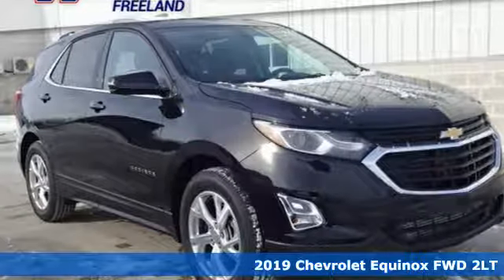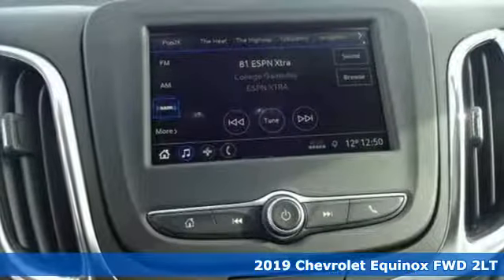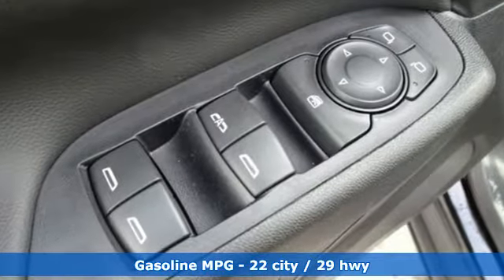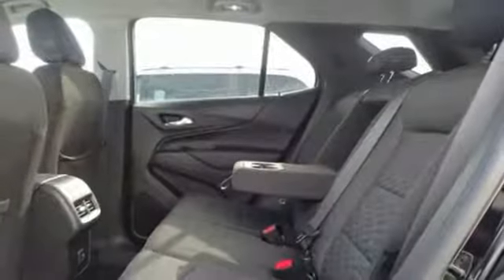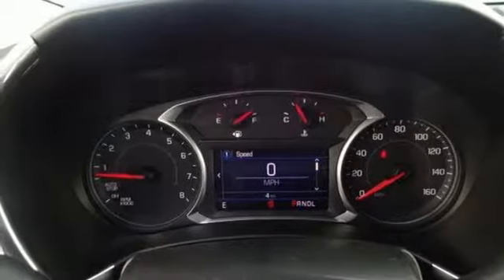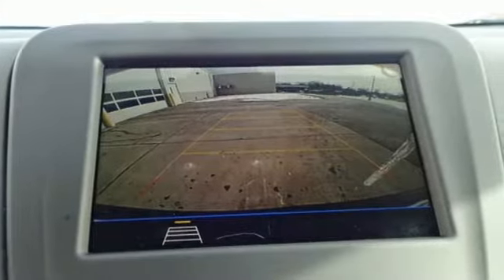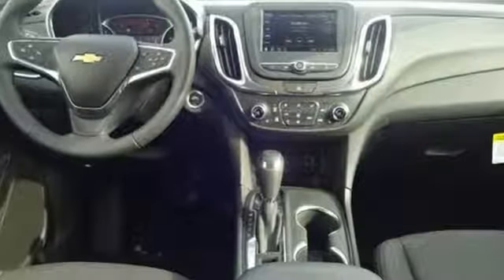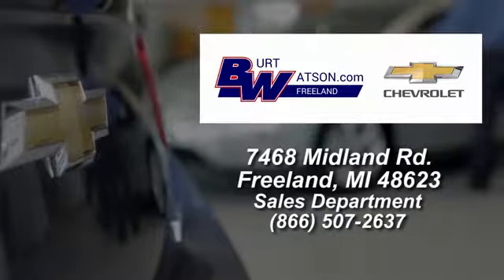New 2019 Chevrolet Equinox Freeland MI Midland, MI #249050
Year: 2019
Make: Chevrolet
Model: Equinox
Trim: LT
Engine: 2.0L Turbocharged
Transmission: 9-Speed Automatic
Color: Black
Interior: Jet Black
Stock #: 249050
VIN: 3GNAXLEX2KL249050
$7,408 off MSRP! Black Metallic 2019 Factory MSRP: $33,210 Chevrolet Equinox LT 2LT FWD 9-Speed Automatic 22/29 City/Highway MPG 2.0L Turbocharged **Bluetooth, Hands-Free**, **Rear Backup Camera**, **SATELLITE RADIO**, 2 Rear USB Charging-Only Ports, 2 USB Ports & Auxiliary Input Jack, 3-Spoke Leather-Wrapped Steering Wheel, 4-Wheel Antilock 4-Wheel Disc Brakes, 6 Speaker Audio System Feature, 8-Way Power Driver Seat Adjuster, All-Weather Floor Mats, Automatic temperature control, BluetoothA® For Phone, Body-Color Trailer Hitch Close-Out Cover, Cargo Mat, Confidence & Convenience Package, Driver Confidence Package, Driver Convenience Package, Dual Stainless-Steel Exhaust w/Bright Tips, Dual Zone Automatic Climate Control, Electronic Stability Control, Factory Installed Trailer Hitch, Front & Rear Black Bowtie Emblems (LPO), Heated Driver & Front Passenger Seats, Interior Protection Package (LPO), Lane Change Alert w/Side Blind Zone Alert, Leather-Wrapped Shift Lever, Outside Heated Power-Adjustable Mirrors, Preferred Equipment Group 2LT, Radio: Chevrolet Infotainment 3 System w/AM/FM, Rear Cross Traffic Alert, Rear Park Assist w/Audible Warning, Rear Power Liftgate, Remote keyless entry, Remote Vehicle Starter System, SiriusXM Radio, Speed control, Telescoping steering wheel, Tilt steering wheel, Trailering Equipment, Universal Home Remote.brbr22/29 City/Highway MPG Rebates listed are for zip code 48623. Must qualify for GMS Employee purchase plan $500 - General Motors Consumer Cash Program. Exp. 02/28/2019, $1,500 - GM Competitive Lease Private Offer. Exp. 02/28/2019, $1,000 - Chevrolet Bonus Cash Program. Exp. 02/28/2019, $1,000 - GM Down Payment Assistance Program. Exp. 02/28/2019

Address:
7468 Midland Rd